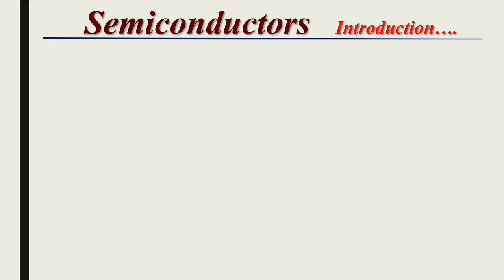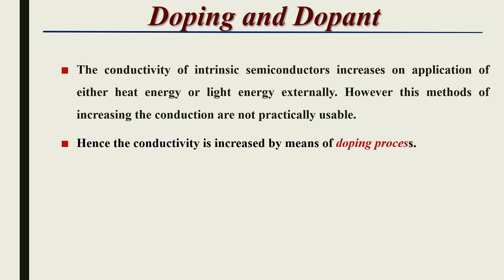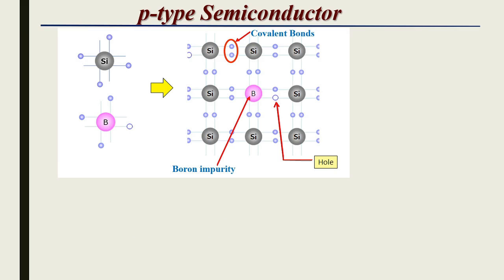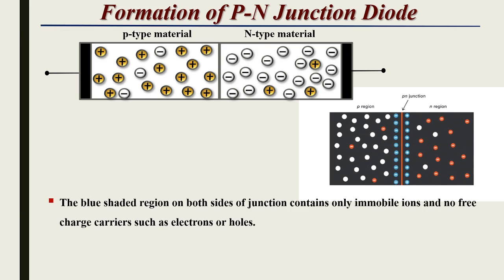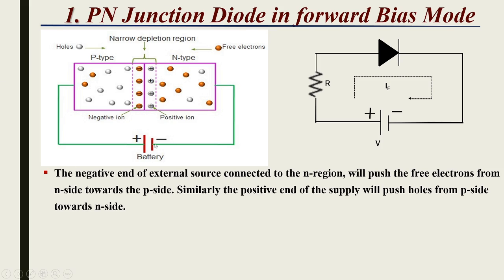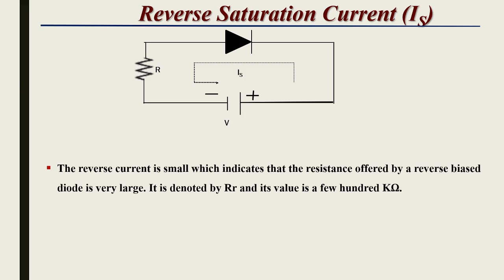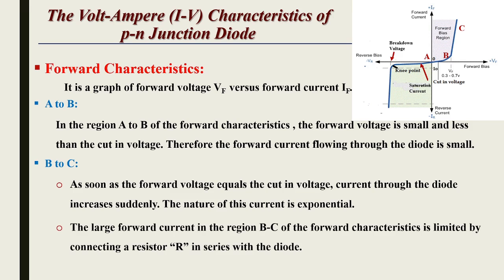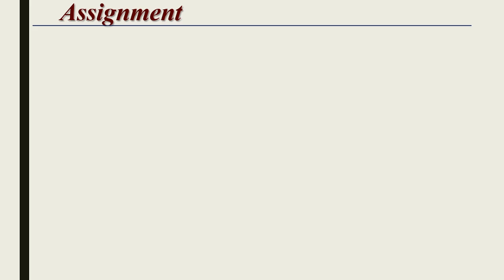FYBCS P I Chapter1 PN Junction Diode